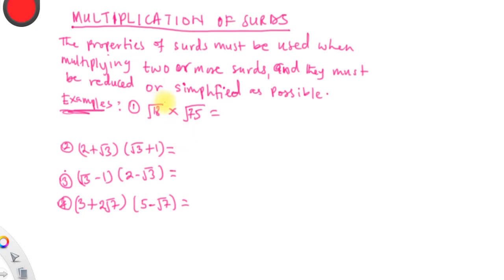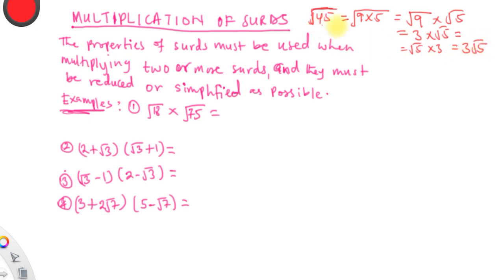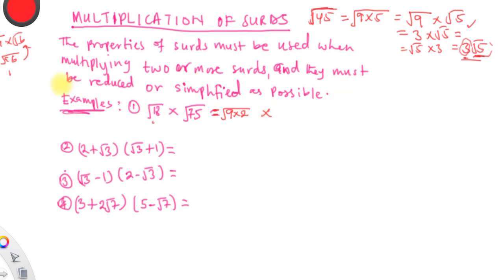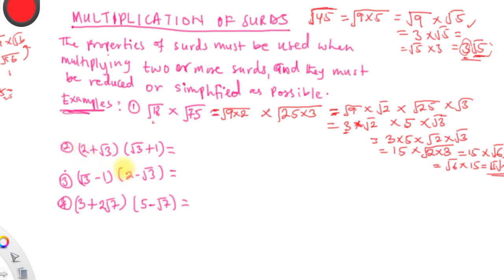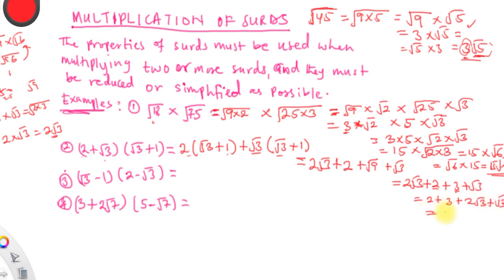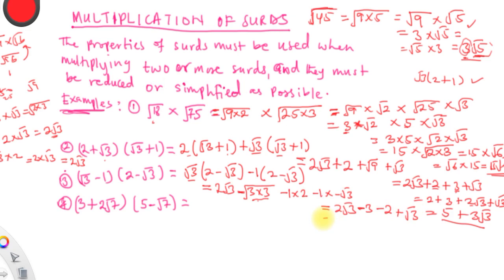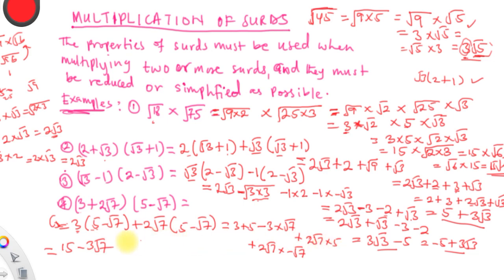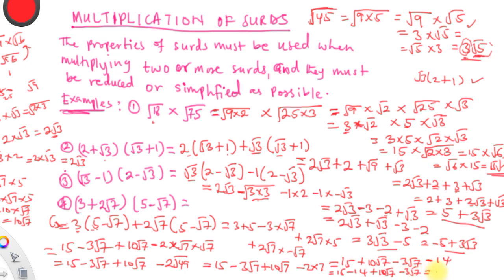Multiplication of Surds (How to Multiply Surds) - (Surds at your fingertips)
In this video, we cover how surds are multiplied.
We explain how the properties of surds are used when multiplying them.
As usual, llustrative examples are added to make the lesson very simple to understand.
Please, visit the nicely and orderly organized Playlists to watch the whole lessons on the

Please, let me know if you are confronted with any difficulty or challenge in this lesson.